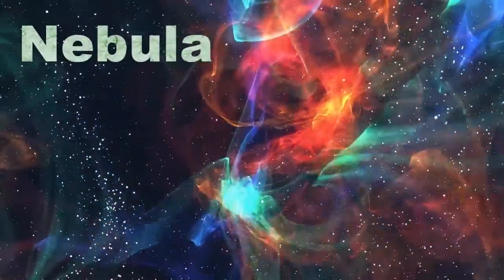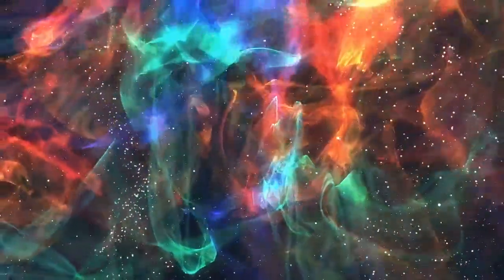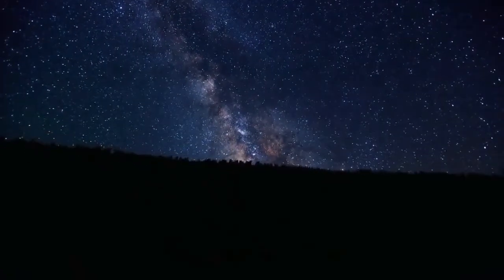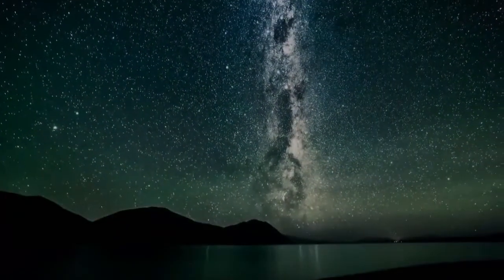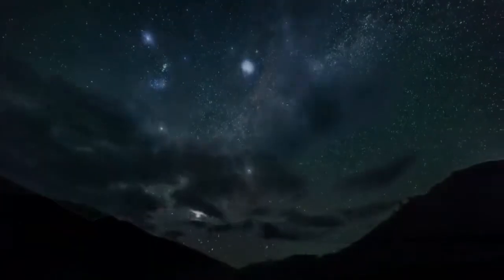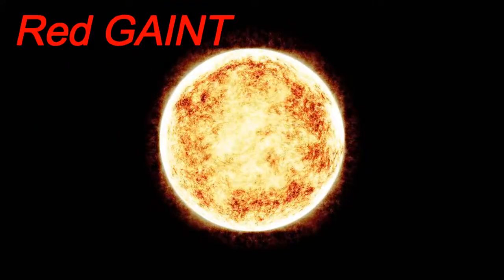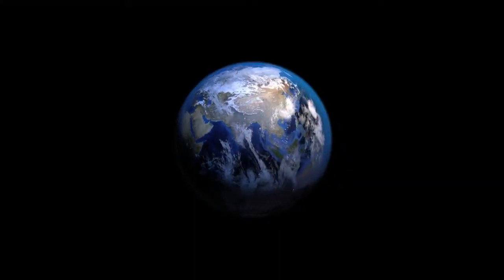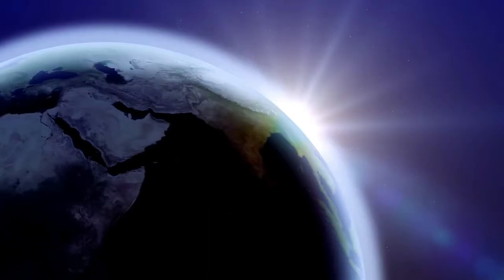Life cycle of star( birth,life and death of star)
this video will tell you about the life cycle of a star.